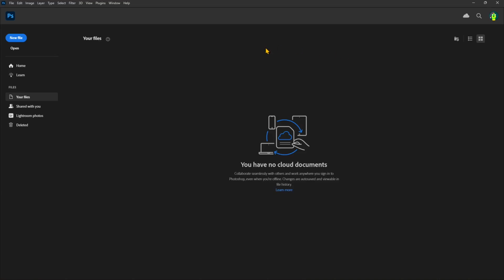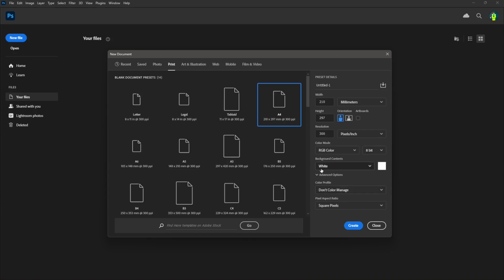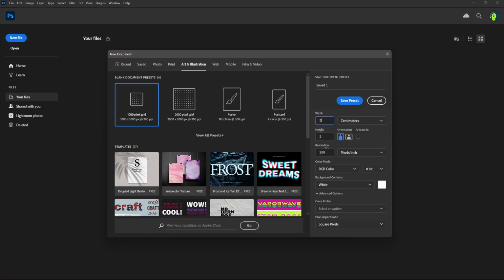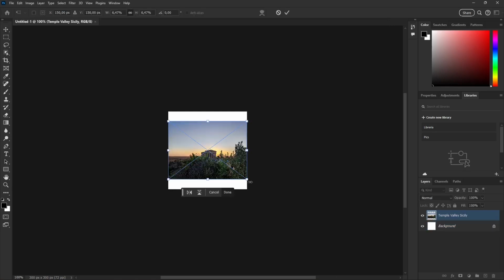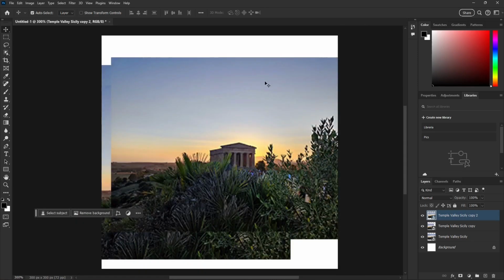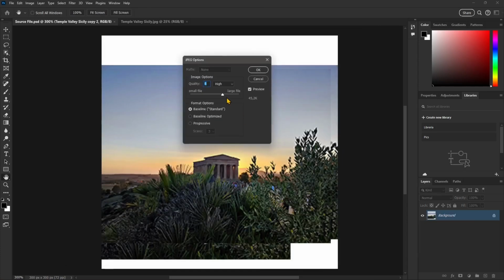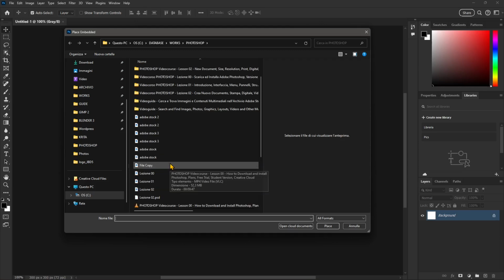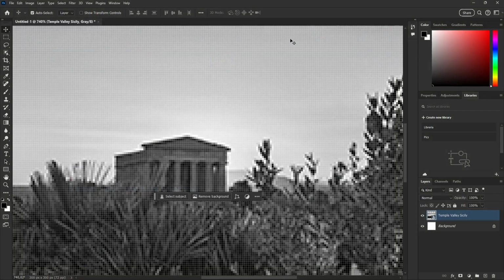PHOTOSHOP - Lesson 02 - New Document, Size, Resolution, Print, Digital, RGB, CMYK, Depth, Formats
PHOTOSHOP Videocourse - Lesson 02 - New Document, Size, Resolution, DPI, PPI, Print, Digital, RGB, CMYK, Color Depth, Formats